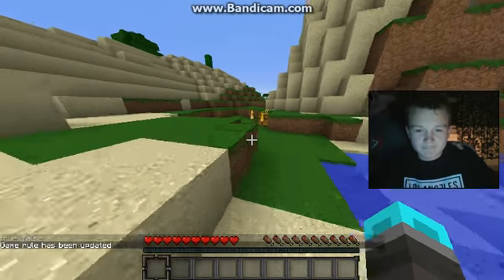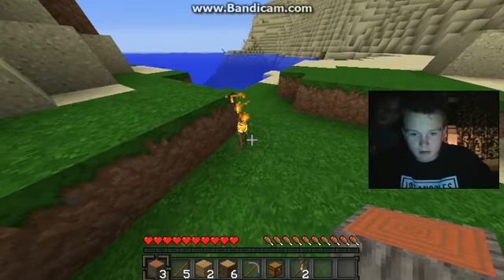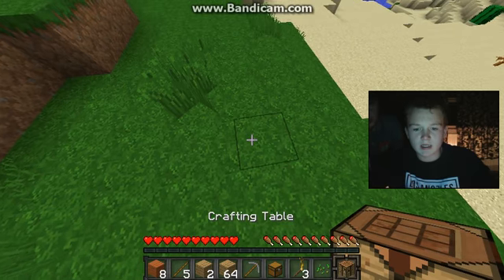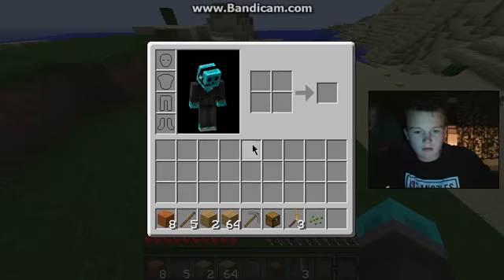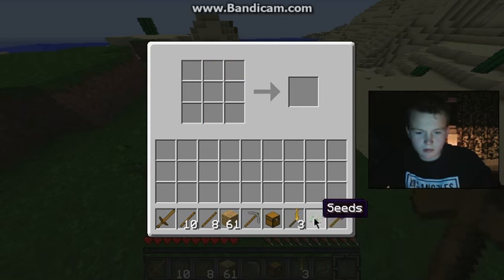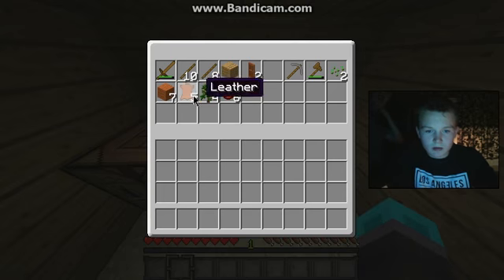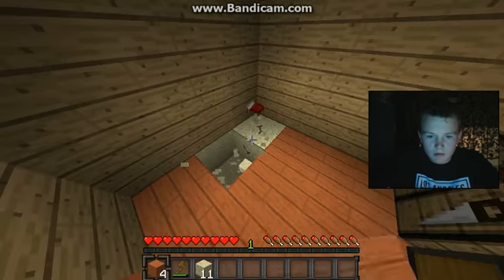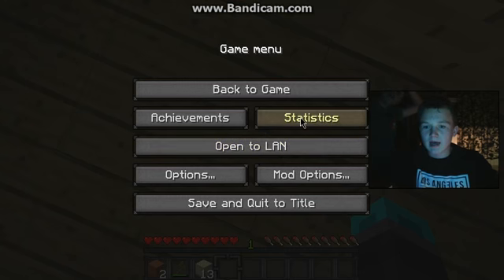Jordan's First MineCraft Episode (Laptop)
Jordans Chanel ~ XMad FOX2015X